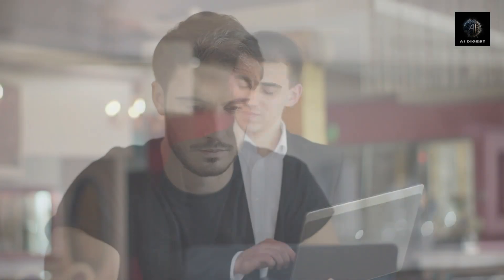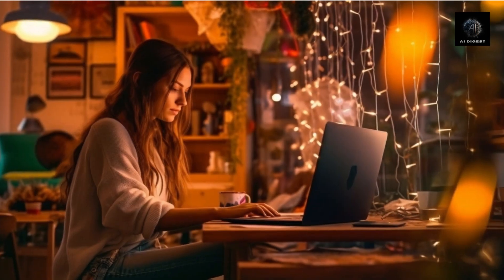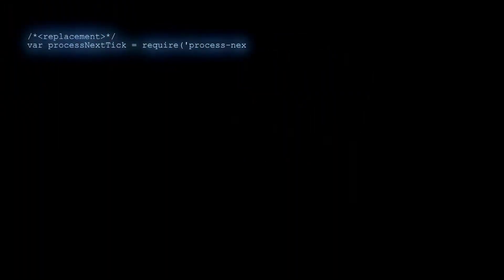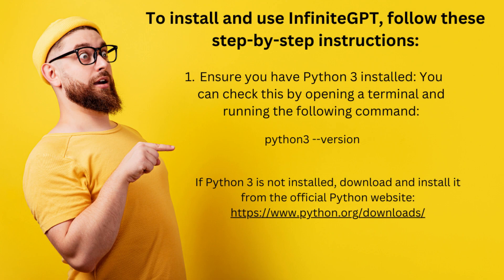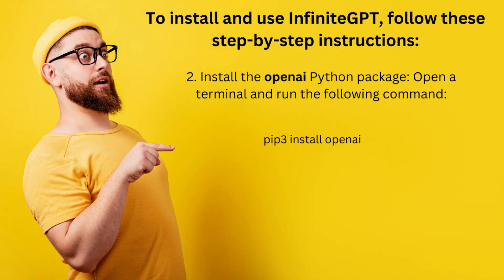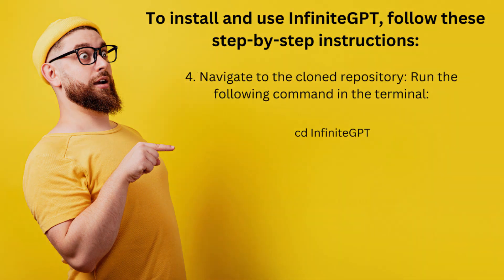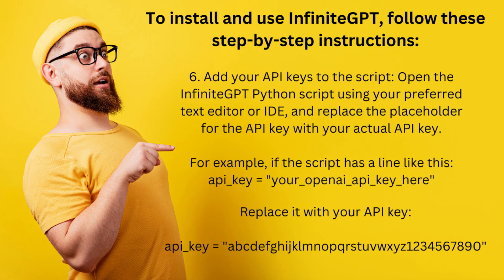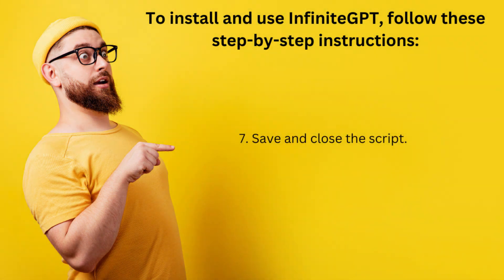Infinity GPT 🚀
Are you tired of spending countless hours copy-pasting large chunks of text into OpenAI's chat models? Look no further than InfiniteGPT! This powerful Python script revolutionizes the text generation process by eliminating the tedious task of copy-pasting and streamlining the entire process into a single script.

With InfiniteGPT, you can now generate virtually infinite amounts of text with OpenAI API, making text generation a breeze. Whether you're using the gpt-3.5-turbo or gpt4, InfiniteGPT is fully compatible with any OpenAI API chat model.

But what makes InfiniteGPT truly game-changing is its unparalleled convenience. You only need to have python3, Openai, and BYOK (Bring Your Own Keys) to get started. And once you have your API keys, you're ready to go!

No more tedious copy-pasting, no more re-prompting, and no more limits to your text generation capabilities. InfiniteGPT simplifies the process of generating large volumes of text with OpenAI API like never before. So, what are you waiting for? Try InfiniteGPT today and revolutionize the way you generate text!

To install and use InfiniteGPT, follow these step-by-step instructions:

1. Ensure you have Python 3 installed: You can check this by opening a terminal and running the following command:

python3 --version

If Python 3 is not installed, download and install it from the official Python

2.Install the openai Python package: Open a terminal and run the following command:

pip3 install openai

3. Clone the InfiniteGPT repository: Navigate to the desired directory on your computer using the terminal, and run the following command:

Replace yourusername with the correct username for the repository.

4. Navigate to the cloned repository: Run the following command in the terminal:

cd InfiniteGPT

5. Obtain your API keys: Sign in to your OpenAI account and navigate to the API keys section to obtain your personal API key.

6. Add your API keys to the script: Open the InfiniteGPT Python script using your preferred text editor or IDE, and replace the placeholder for the API key with your actual API key.

For example, if the script has a line like this:

api_key = "your_openai_api_key_here"
Replace it with your API key:

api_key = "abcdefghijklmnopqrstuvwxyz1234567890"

7. Save and close the script.

8. Run the script: In the terminal, run the following command:

python3 infinitegpt.py

Now, you should be able to input an unlimited size text into the OpenAI API using the InfiniteGPT script. Remember to secure your API keys if you plan to use the script in a public application.